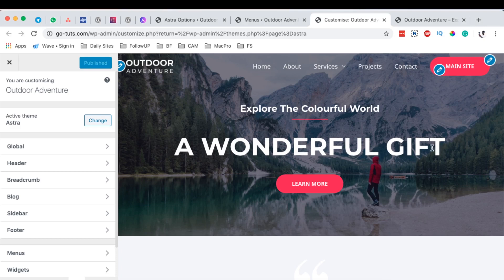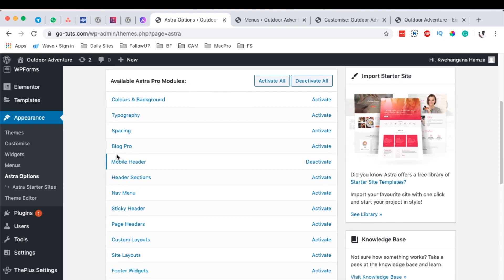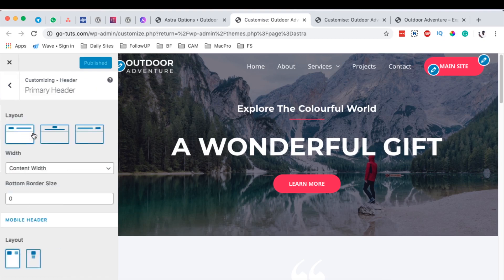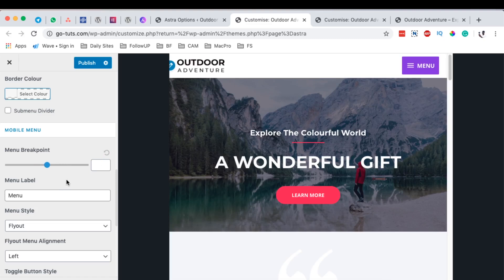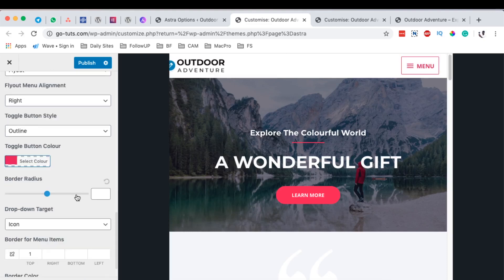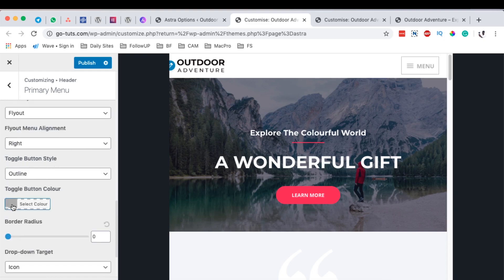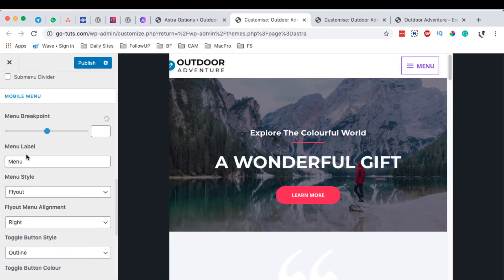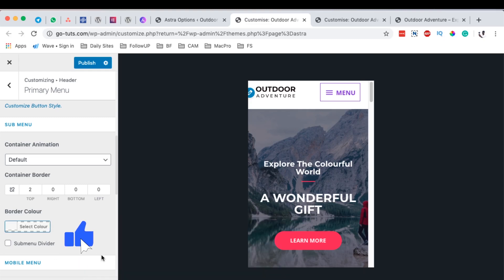HOW TO CREATE MOBILE HEADERS USING ASTRA PRO (WordPress Mobile Header Tutorial)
In is tutorial, I'll show you how to create mobile headers using Astra pro. Also what we will do is how to style mobile headers for different devices and sizes, show you how to create flyout menus, inline menus in mobile and drop-down menus on mobile devices only. Spacing (margins and paddings) is also part of what we will do in this tutorial. Enjoy.